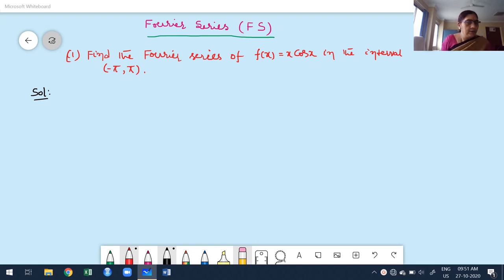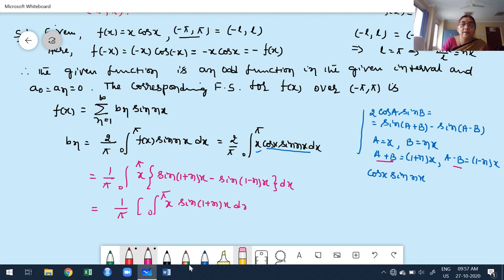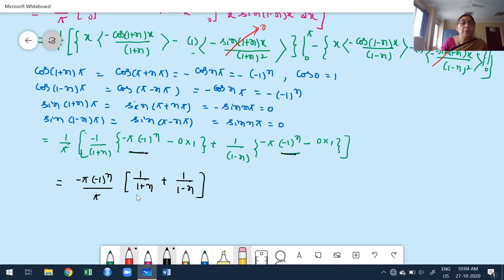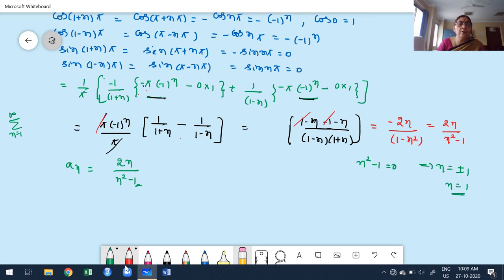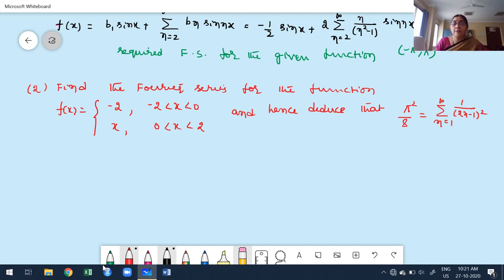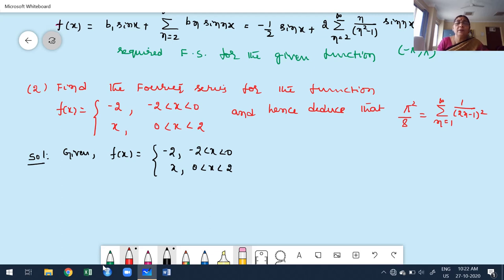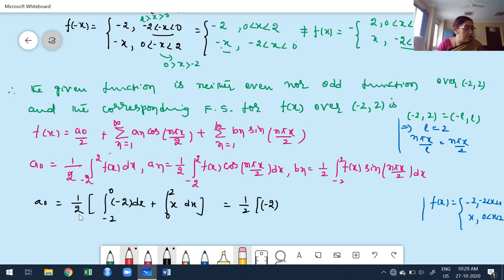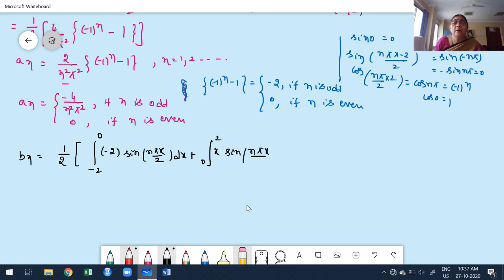Module 02 - Fourier Series Class 8